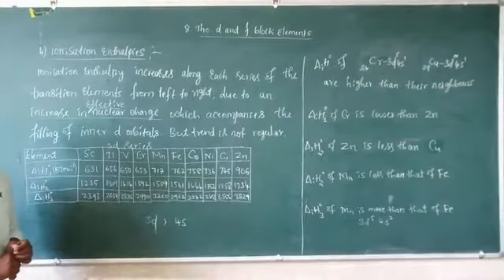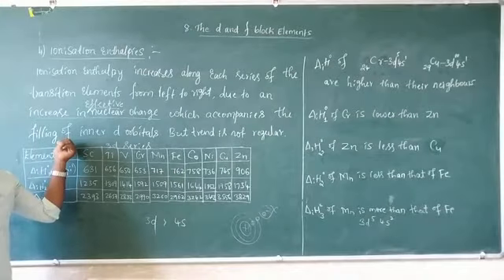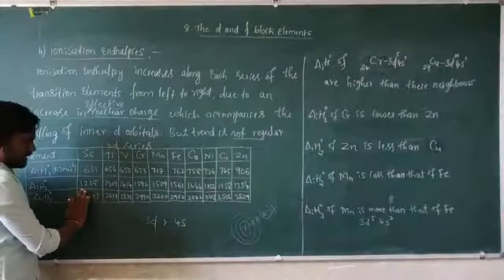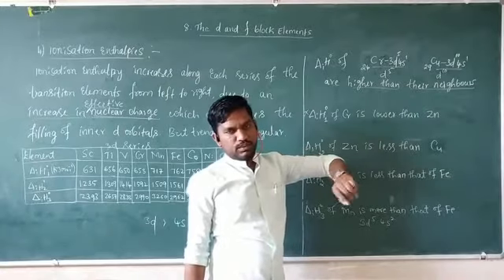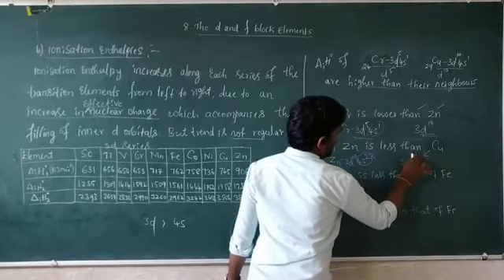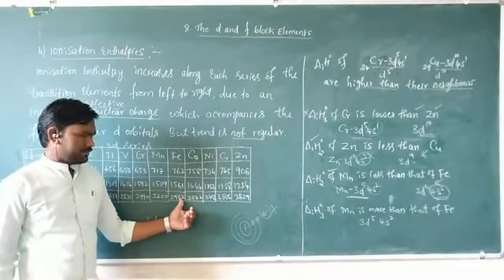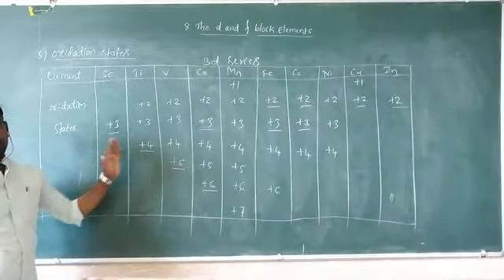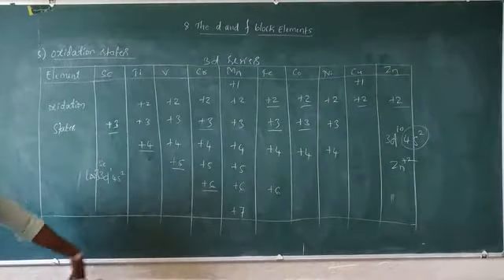The d and f block elements-3